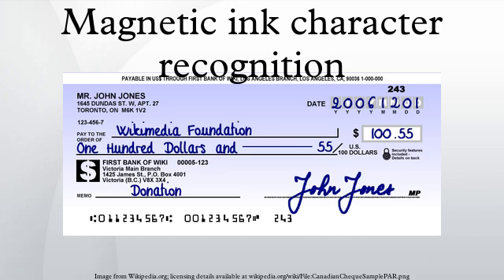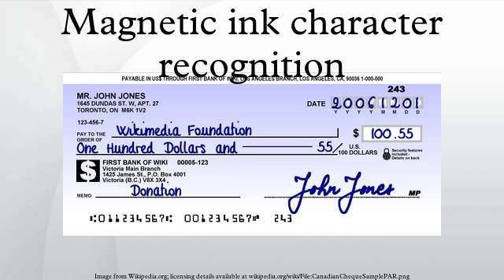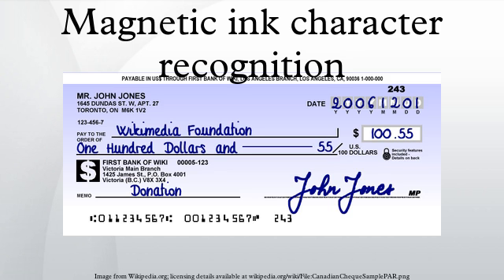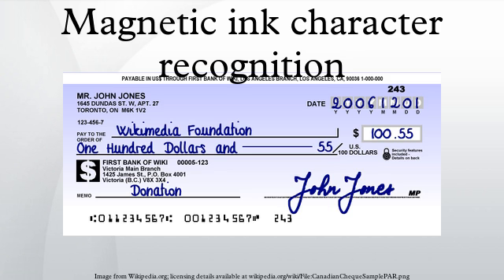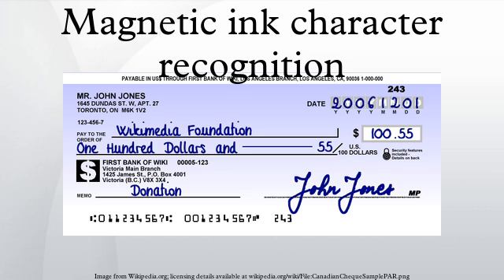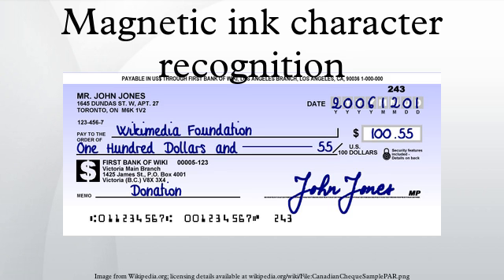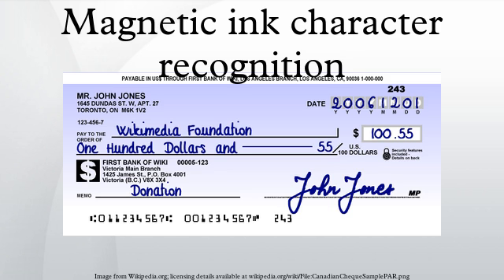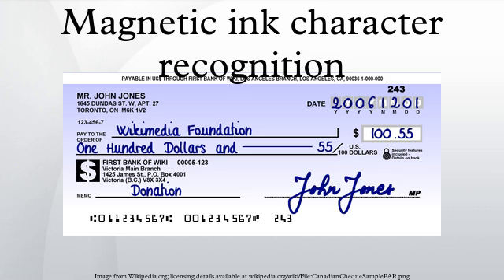Magnetic ink character recognition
Magnetic ink character recognition (MICR) is a character-recognition technology used mainly by the banking industry to ease the processing and clearance of cheques and other documents. The MICR encoding, called the MICR line, is at the bottom of cheques and other vouchers and typically includes the document-type indicator, bank code, bank account number, cheque number, cheque amount, and a control indicator. The technology allows MICR readers to scan and read the information directly into a data-collection device. Unlike barcodes and similar technologies, MICR characters can be read easily by humans. The MICR E-13B font has been adopted as the international standard in ISO 1004:1995, but the CMC-7 font is widely used in Europe.